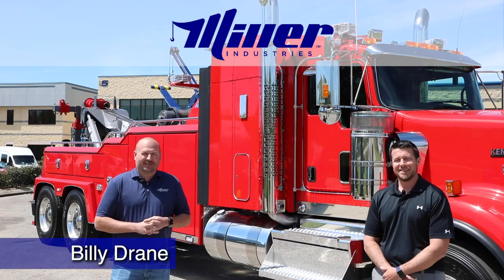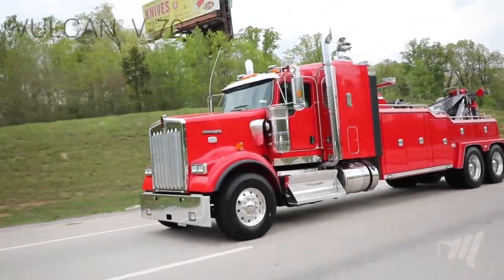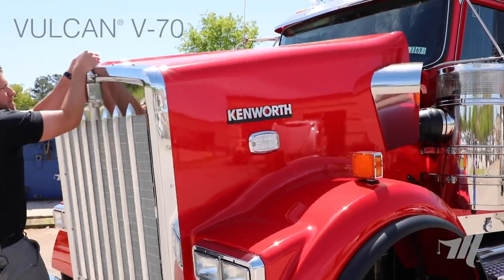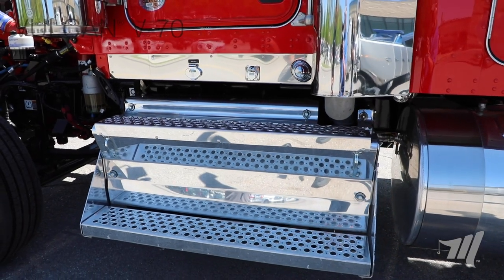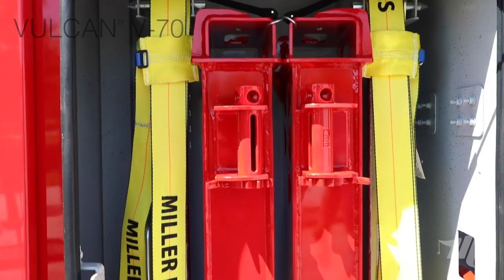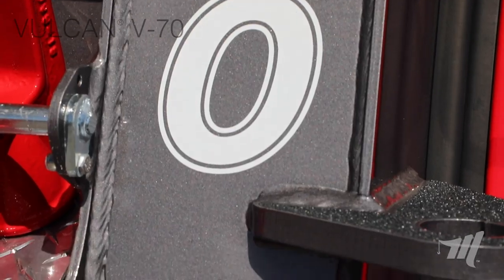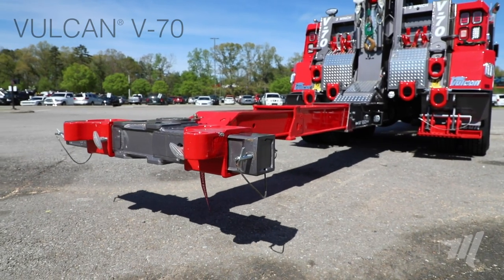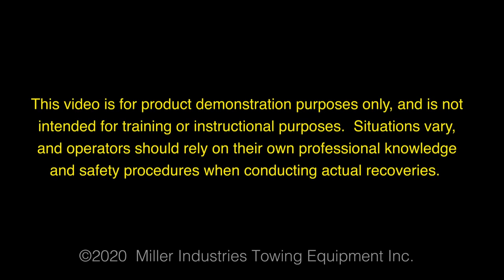Vulcan V-70 Key Features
In this video we take an in-depth look at the Vulcan V-70 integrated wrecker.  This heavy-duty integrated wrecker provides superior weight forward design while also featuring a variety of towing and recovery strengths such as increased underlift tilt power and a versatile under-boom mounted 3rd recovery winch.  In addition to these features, we will also cover the chassis components that make our heavy-duty units successful.